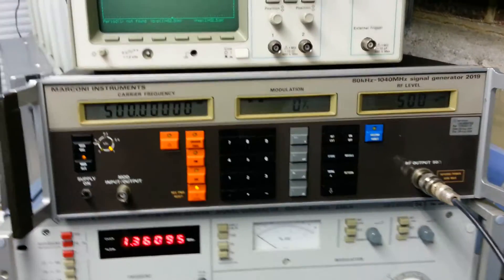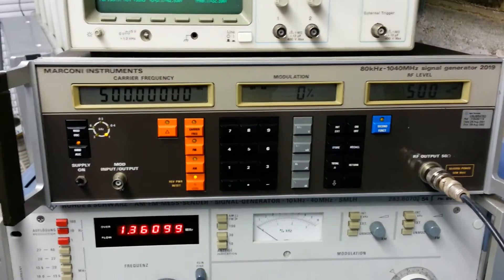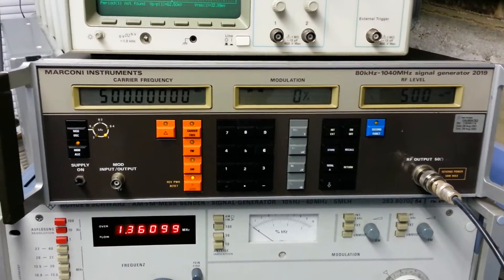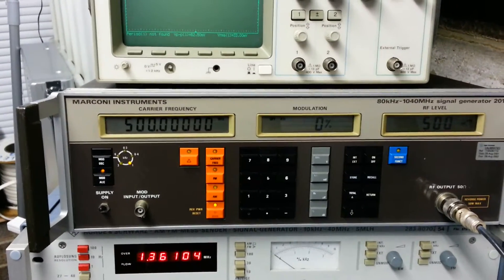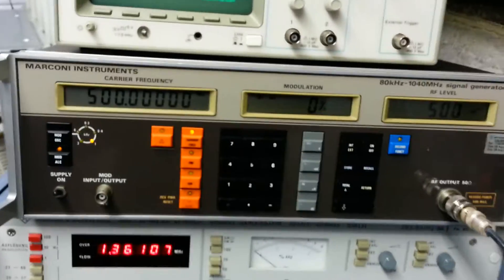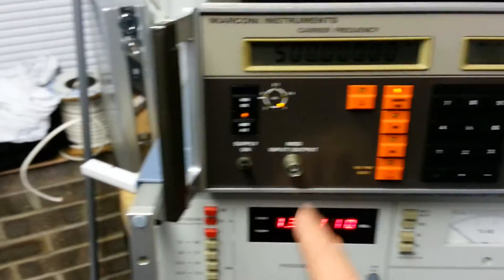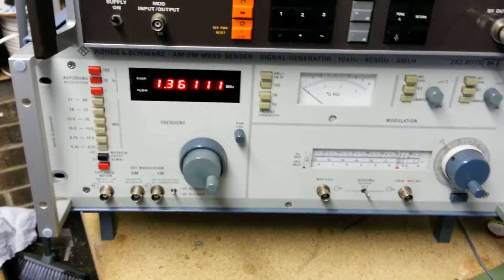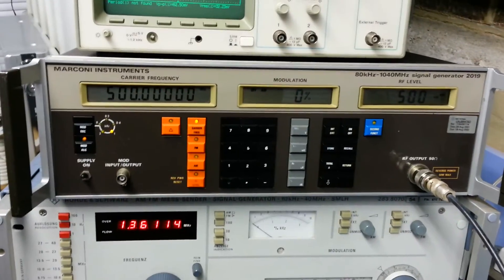Marconi 2019 signal generator repaired!